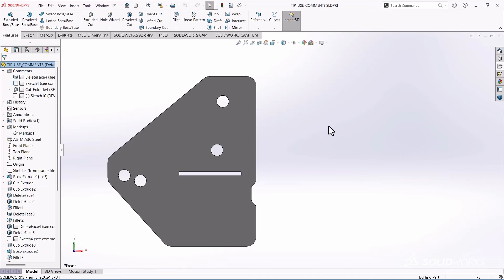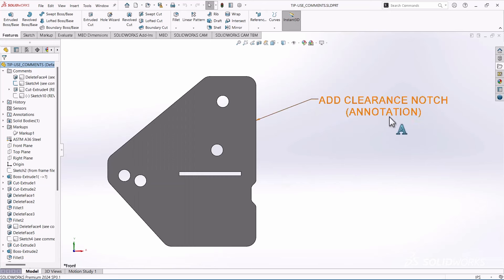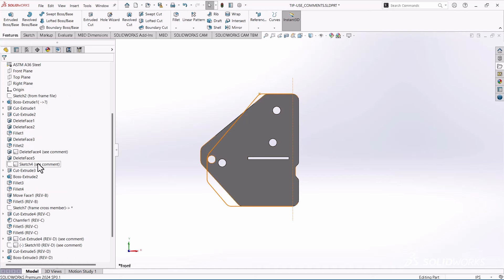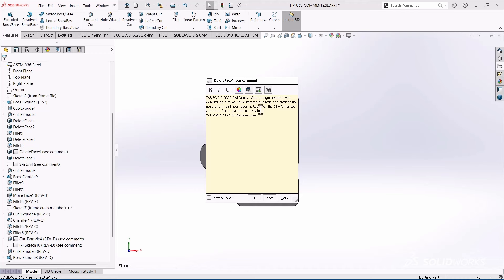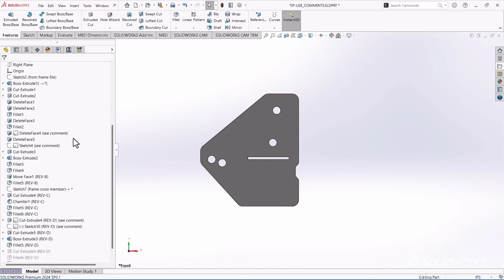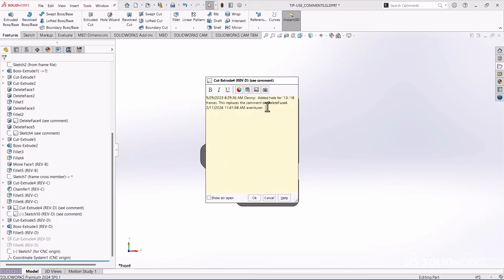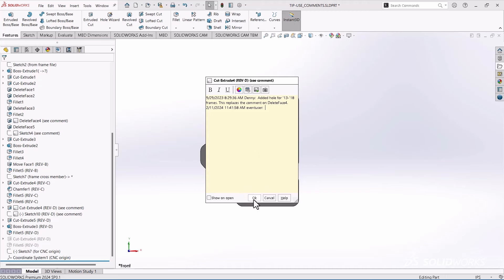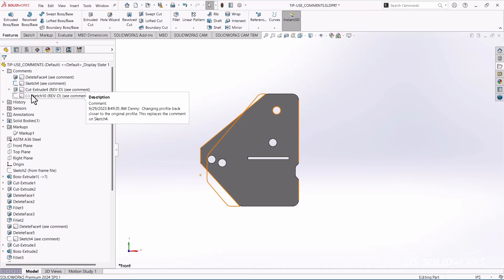Using Comments in the Feature Tree - SOLIDWORKS Tips and Tricks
SWUGN leader Denny Bahl teaches how to use the Comment feature in SOLIDWORKS! Put notes on the screen to remind yourself of where you were in the design process when you're done for the day, leave notes to tell others what you were thinking of when you made a change to a model, and more.

Connect with Denny! @DennyBahl